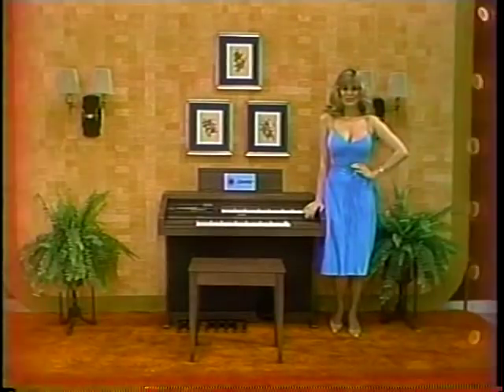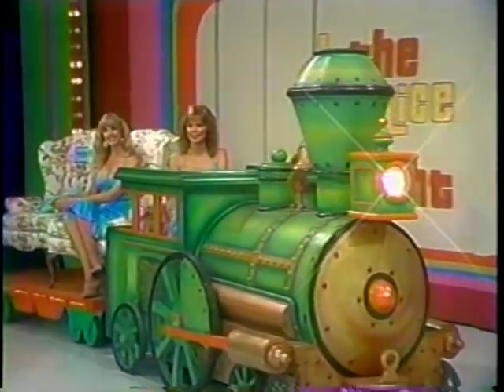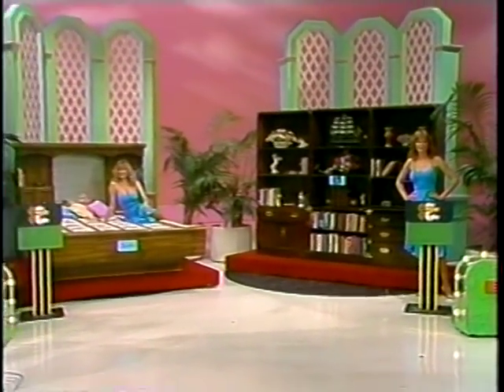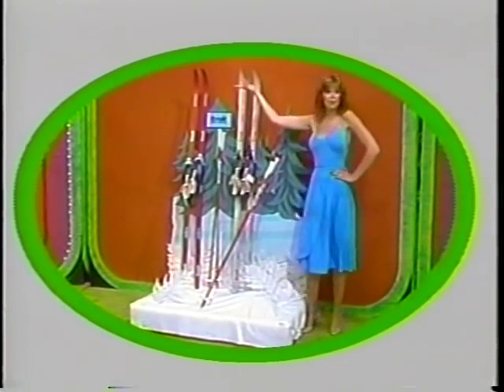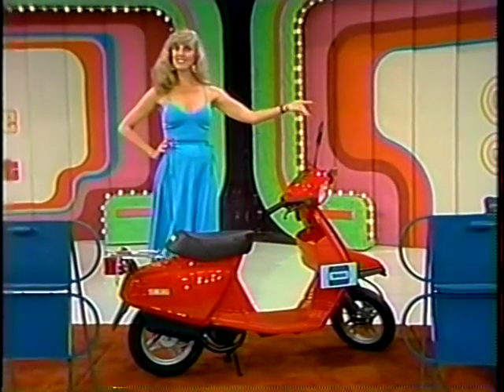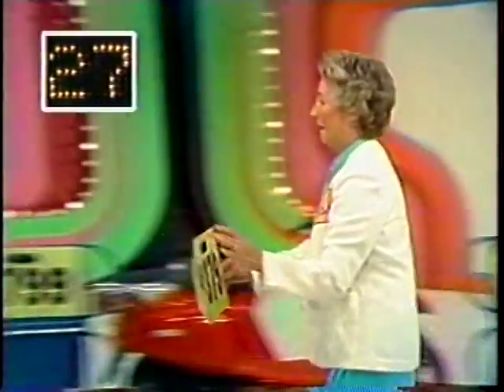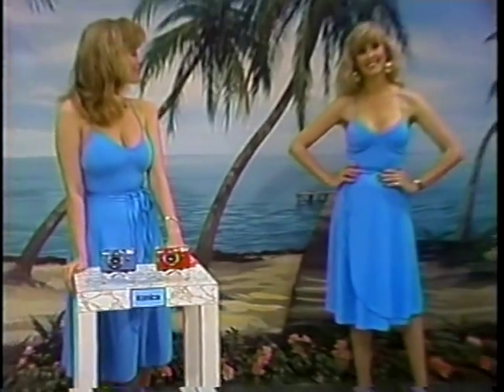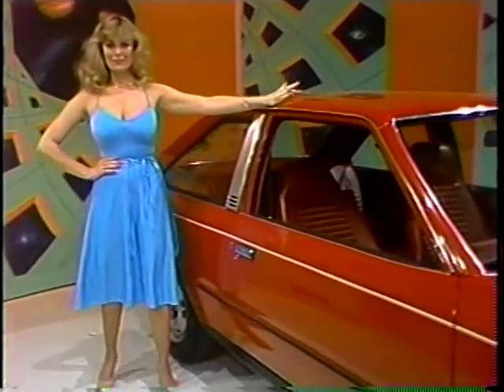Barker's Beauties in Blue 2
Little is left to the imagination in an episode where the girls model prizes in tight, blue outfits.

Clip courtesy of Polo from his great Dian Parkinson swimsuit site.